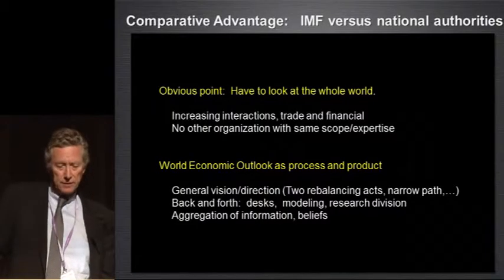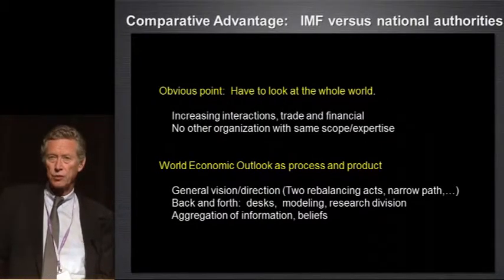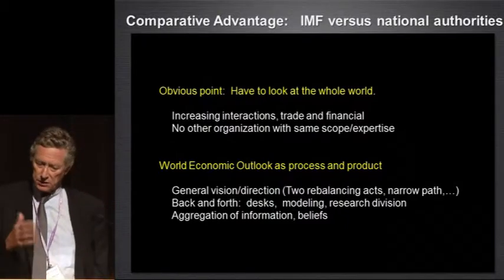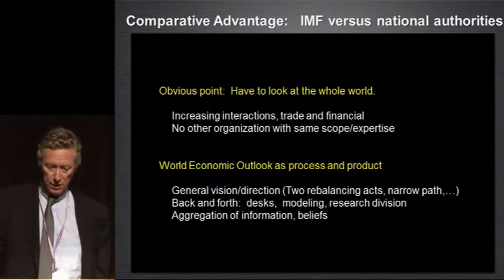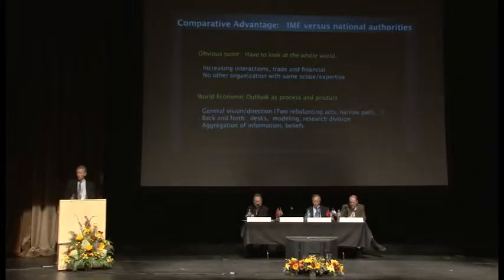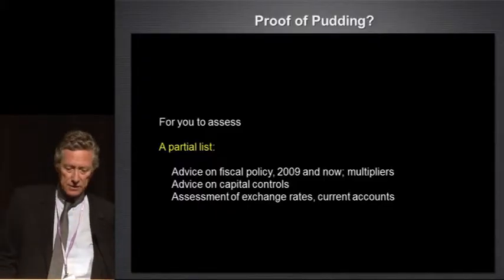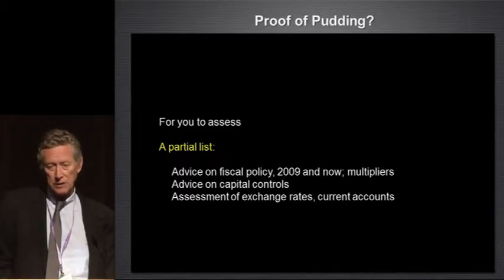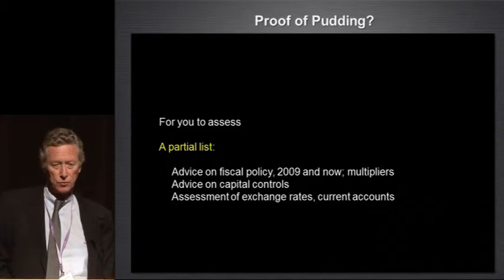Olivier Blanchard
The Role of Research in the Bank and the Fund
Olivier Blanchard, Director of Research and Economic Counselor, IMF

Part of the Williams College Center for Development Economics conference "The Future of the World Bank and the IMF: Redesign for a New (and Old) World" held on campus at the '62 Center on Sept. 27-28, 2012